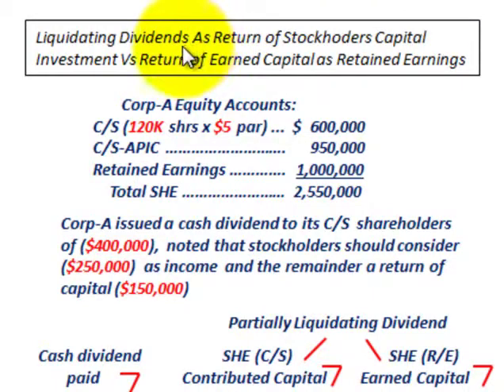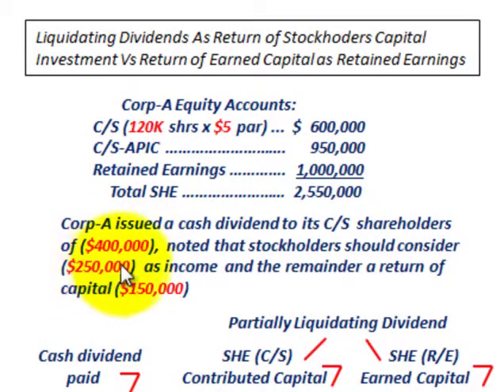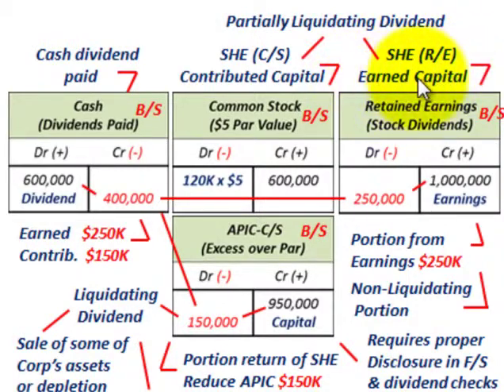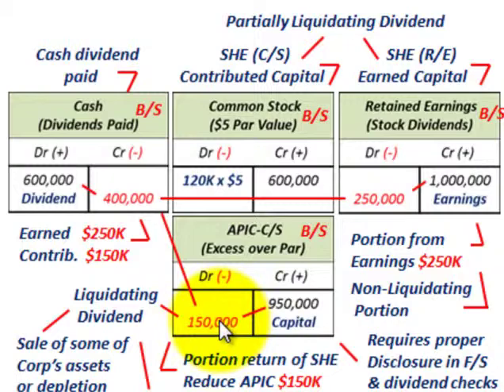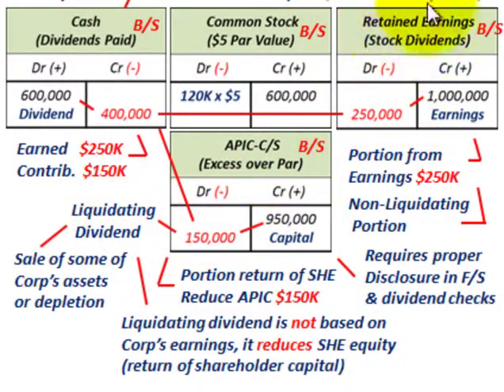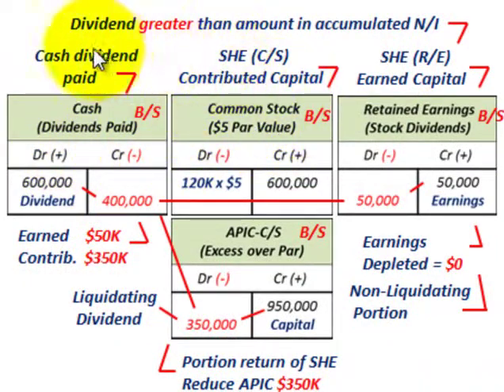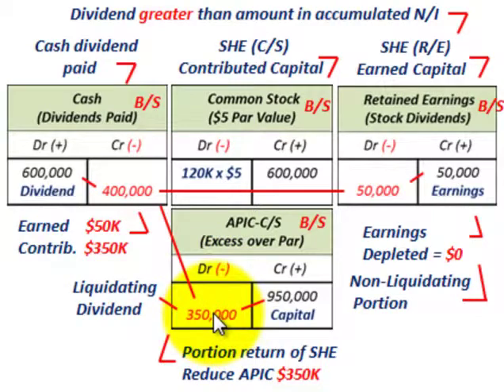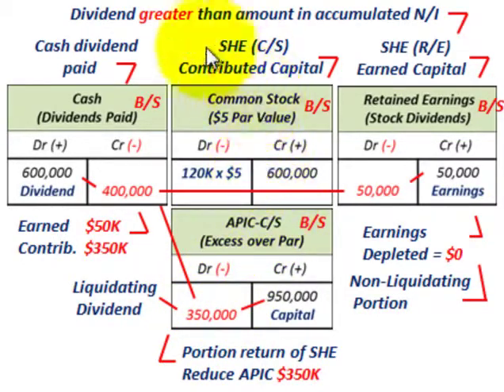Cash Dividends (Partially Liquidating, Return Of Contributed Capital Vs Earned Capital, P/S & C/S)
Accounting for liquidating dividends as a return of stockholders capital investment (contributed capital) versus return of corporate profits (earned capital), example is based on a partially liquidating dividend where the dividend paid out of earned capital (Retained Earnings) is the non-liquidating portion, and the dividend paid out of contributed capital (common stock APIC) is the liquidating portion of dividend paid, both the liquidating and non-liquidating portion reduce shareholders equity, Liquidating dividend is not based on Corp's earnings, it reduces SHE equity (return of shareholder capital), requires proper disclosure in the financial statements and to dividend checks to shareholders, Reasons for Liquidating Dividends: 1-Corp issues dividends based on regular dividend paid, 2-Some corporations use Paid-in Capital as the basis for dividends like Mining Corp's (depletion of resources), 3-Corp goes out of business, declares liquidating dividend, 4-Without proper disclosure of liquidating dividends, stockholders may wrongly believe the company is operating at a profit, a clear statement be made in (F/S) & any dividend check to stockholders, detailed accounting by Allen Mursau